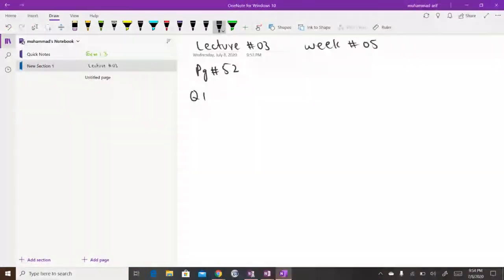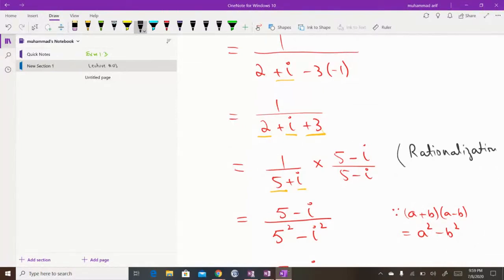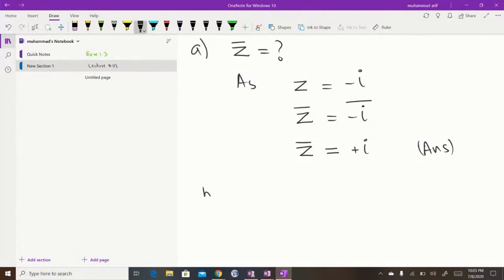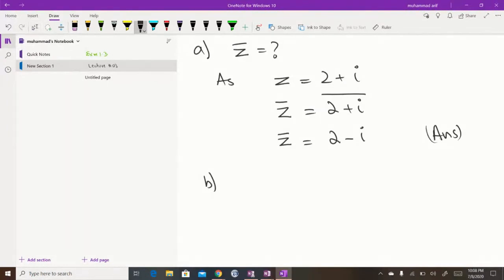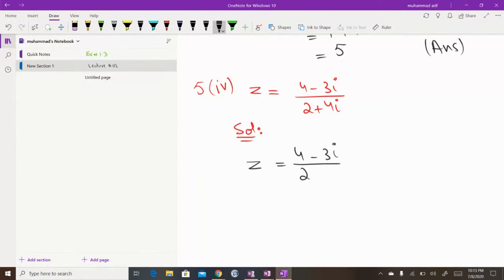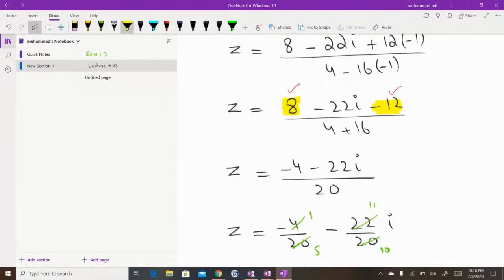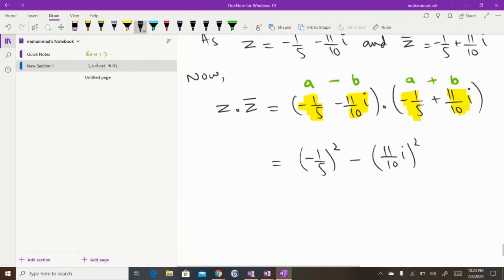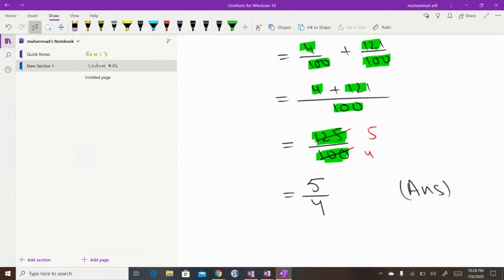exercise 2.6 question no 4 and 5 class 9th fedral board punjab board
pakturk maarif international school and college chak shahzad islamabad
islamabad model college for boys i 10/1 islamabad